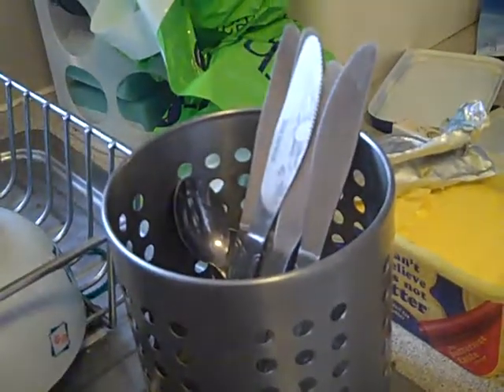WORST baxi combi boiler in action 2